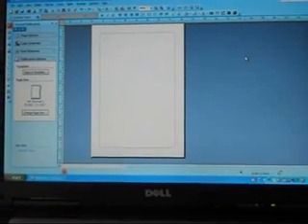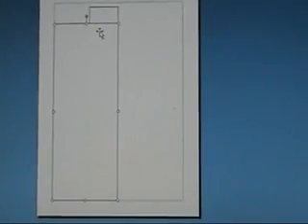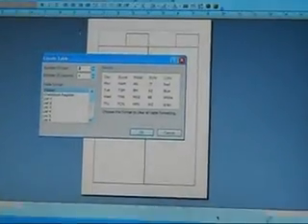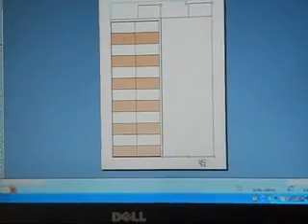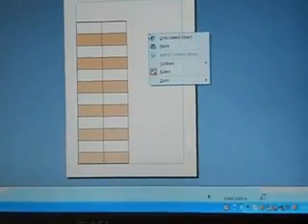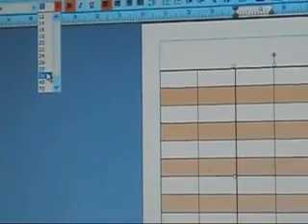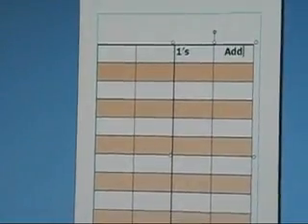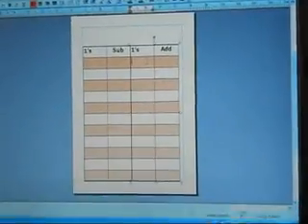Self Correcting Device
TeacherTube User: Mshans

This is a video showing how to make a self correcting device which is good for all rote memory tasks.